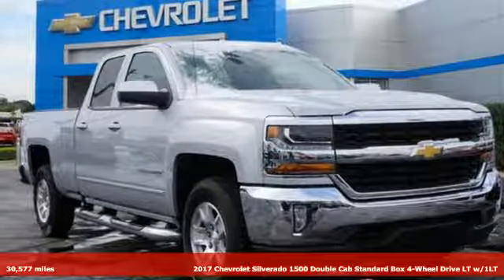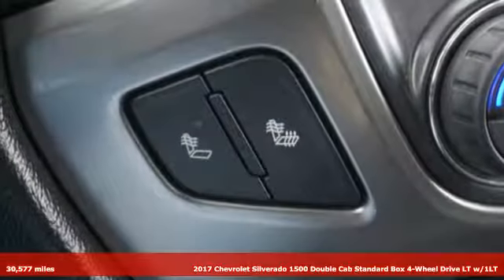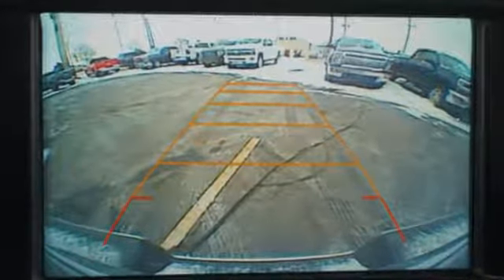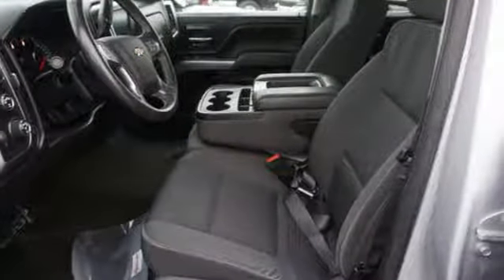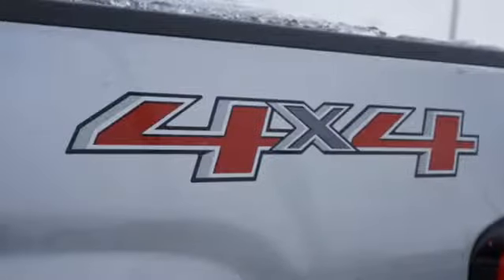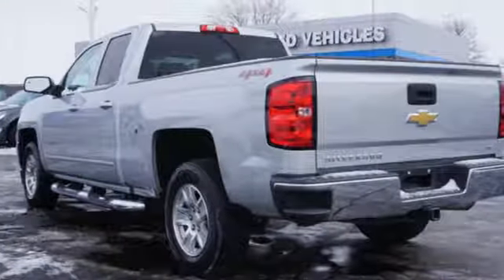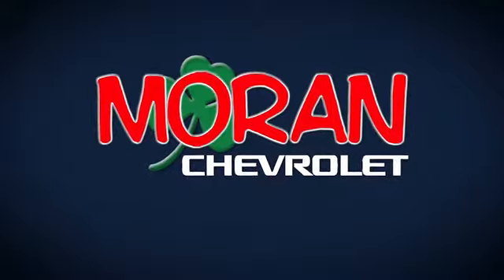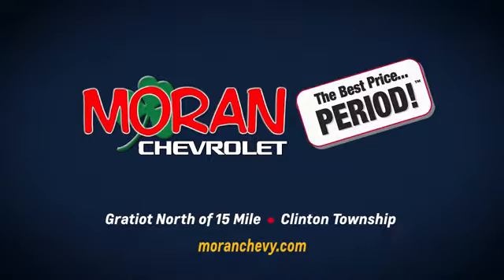Certified 2017 Chevrolet Silverado 1500 Clinton-Township MI Detroit, MI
Year: 2017
Make: Chevrolet
Model: Silverado 1500
Trim: LT
Engine: 4.3l 6 Cylinder Not Specified
Transmission: 4WD 6-Speed Automatic Electronic with Overdrive
Interior: Jet Black
Mileage: 30577
Stock #: C10998
VIN: 1GCVKREH2HZ116293

Our Showroom Hours Are:

8:00 am to 9:00 pm Monday and Thursday

8:00 am to 6:00 pm Tuesday, Wednesday and Friday

Address:
35500 Gratiot Ave.